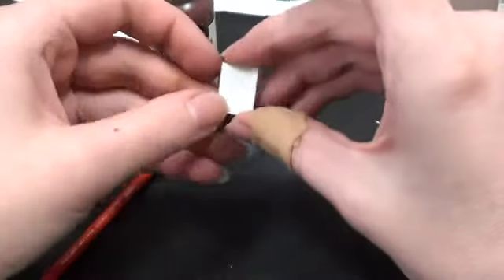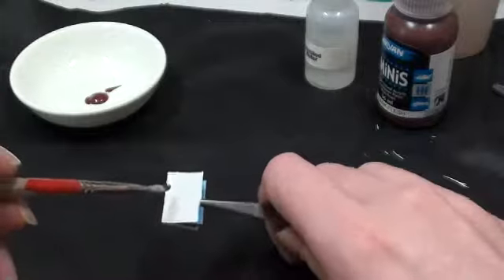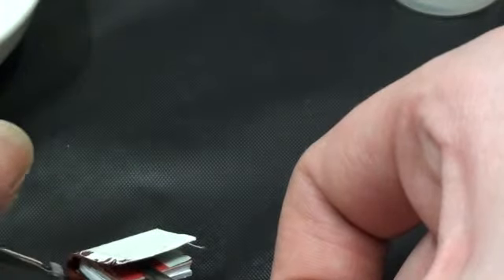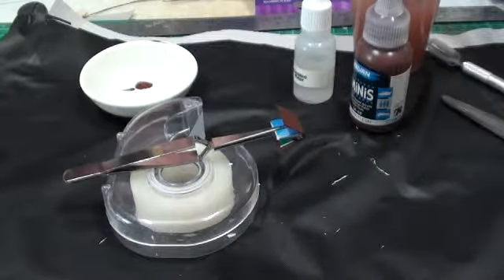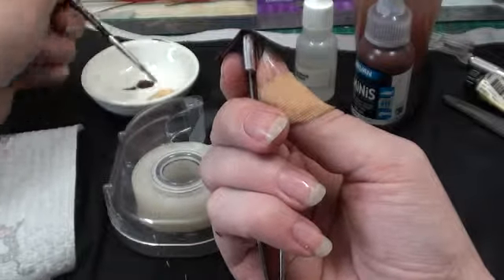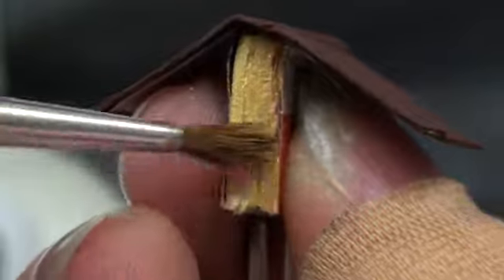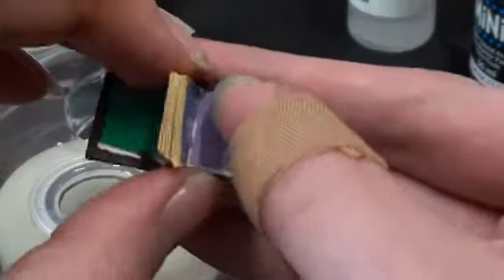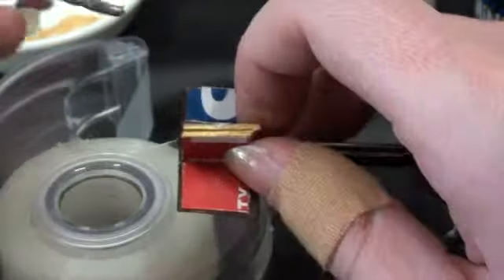Miniature Book Part 2 - Painting(1/3)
Painting and an attempt at embossing. Some great examples of what doesn't work - the benefit of making things up as you go!

Apologies as it is a little bit long.